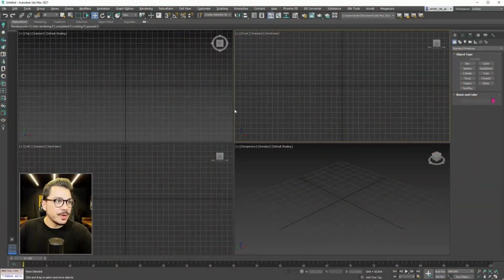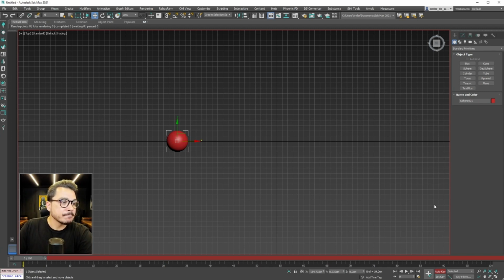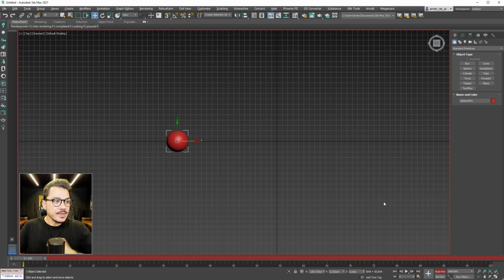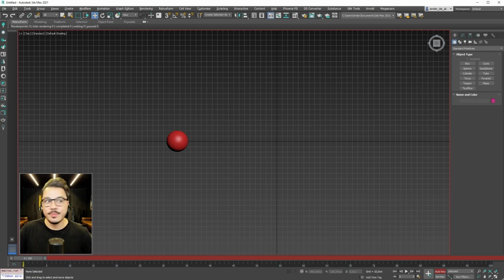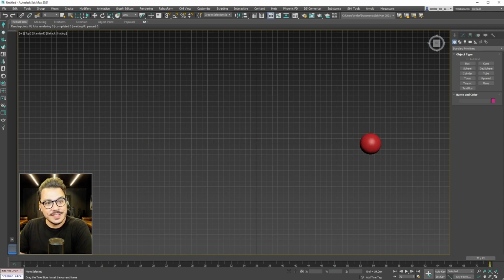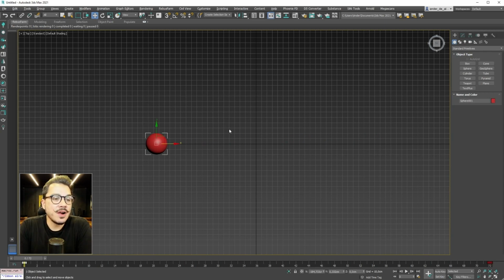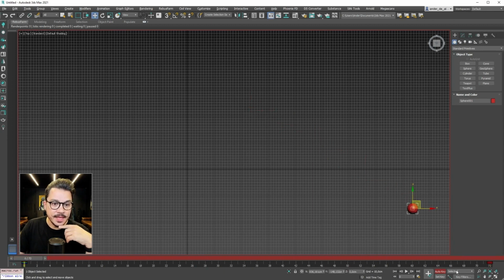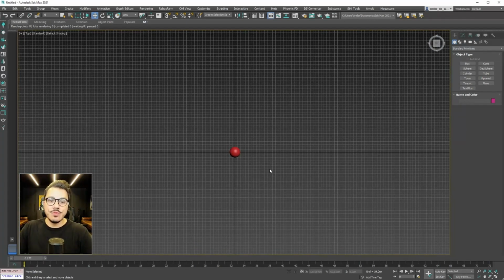1.8 ANIMATING BASIC OBJECTS